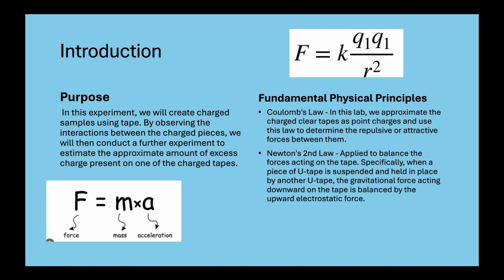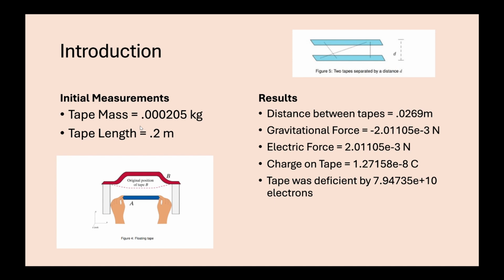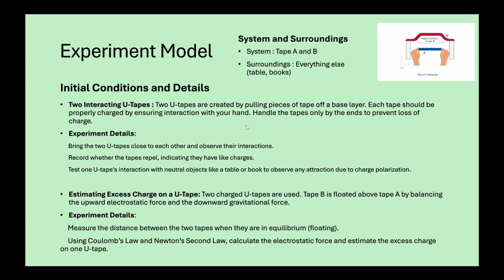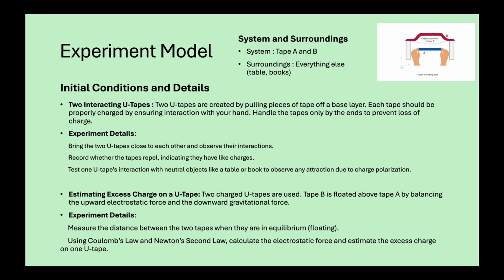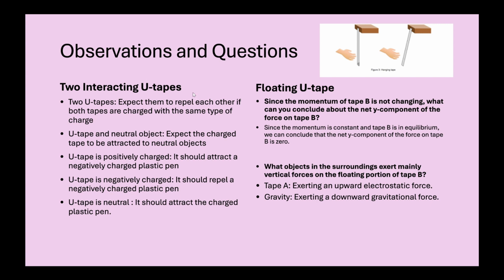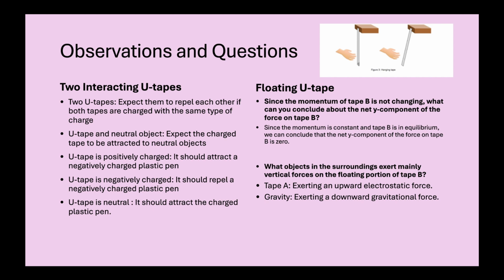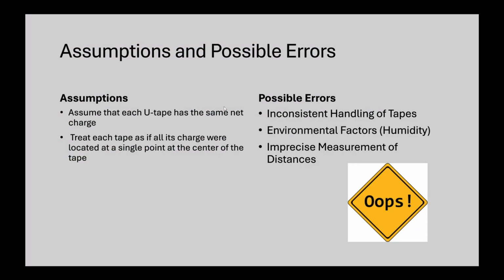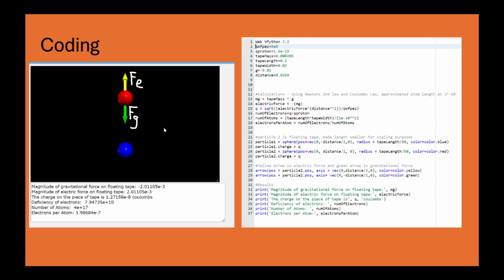GaTech PHYS 2212 Lab 1 - Charged Tapes